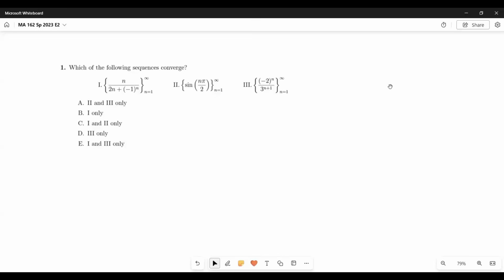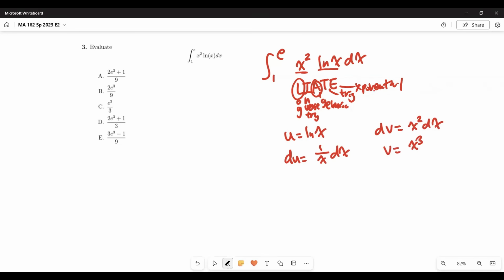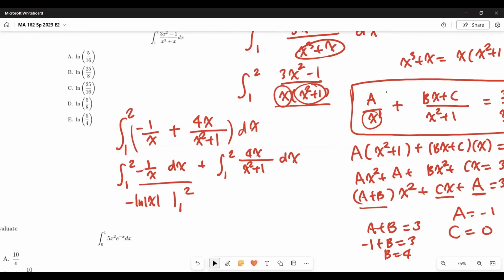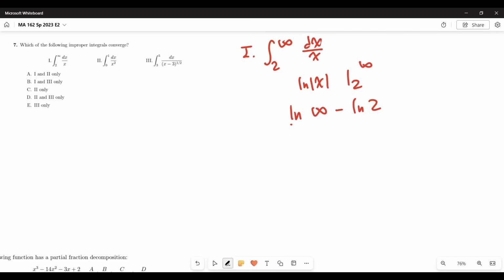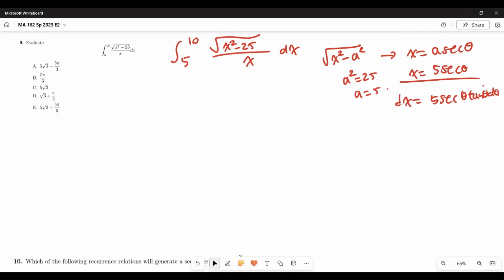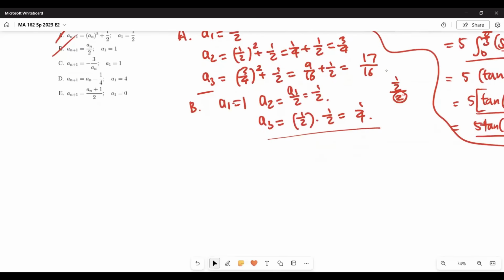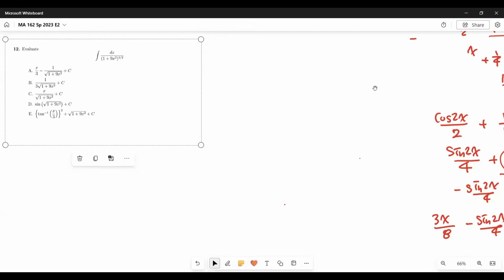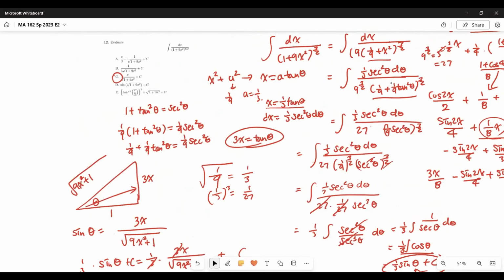MA 162 Spring 2023 Exam 2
Chaewon walks us through the questions from the second midterm from the Spring 2023 semester of MA 162.

── Boilerexams ──
MA 16200 Spring 2023 Exam 2 solutions. Practice this exam on Boilerexams

0:00 Question 1
2:52 Question 2
4:57 Question 3
7:15 Question 4
8:36 Question 5
13:36 Question 6
17:15 Question 7
19:27 Question 8
22:32 Question 9
27:37 Question 10
30:27 Question 11
35:01 Question 12